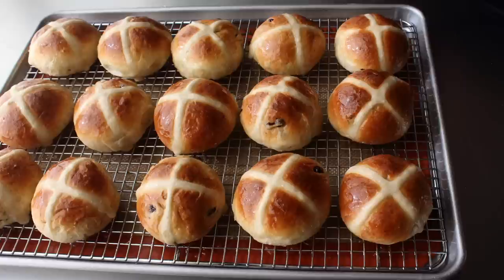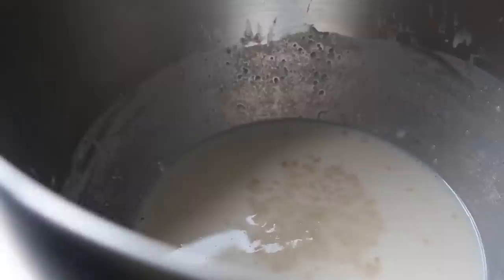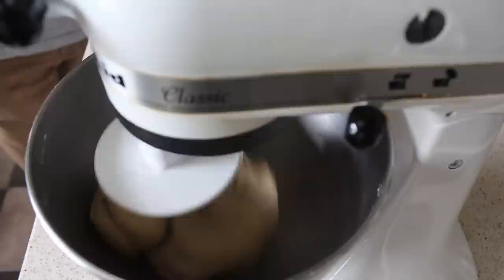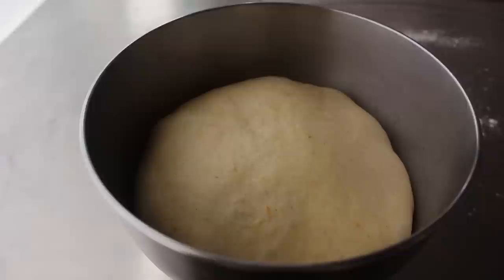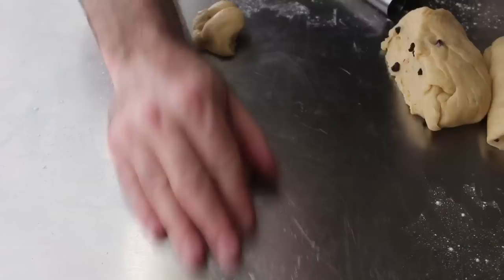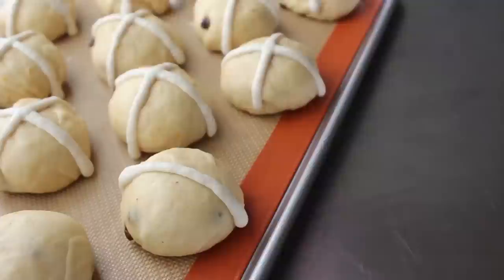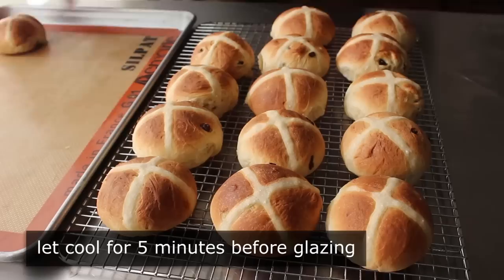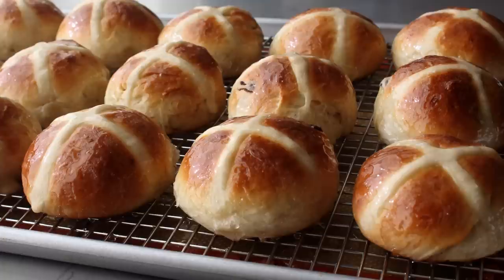Hot Cross Buns Recipe - How to Make Hot Cross Buns for Easter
Learn how to make a Hot Cross Buns recipe! for the ingredients, more information, and many, many more video recipes. I hope you enjoy this easy Hot Cross Buns recipe!